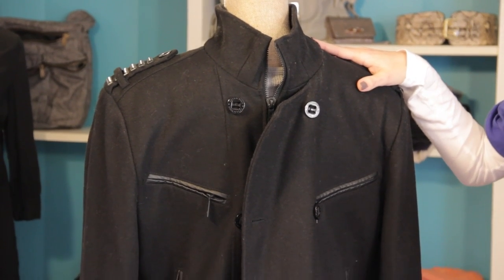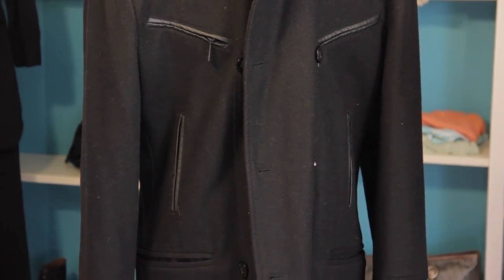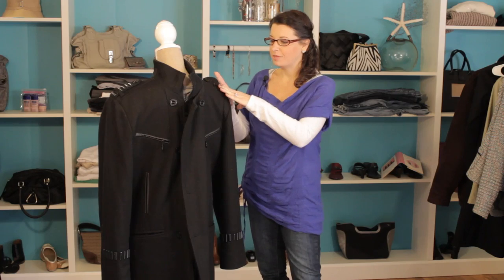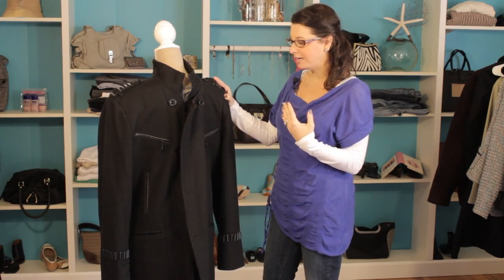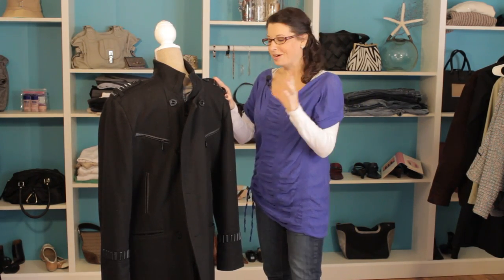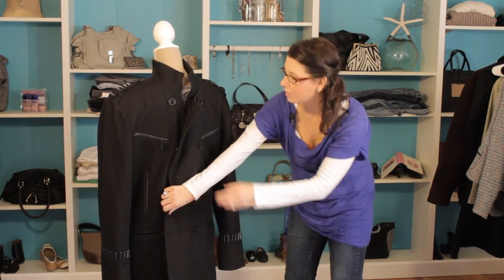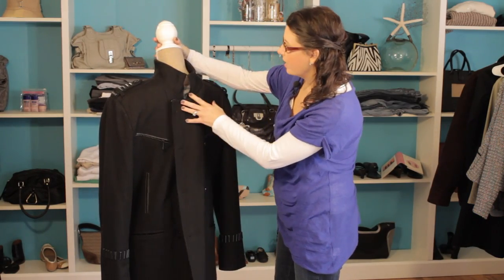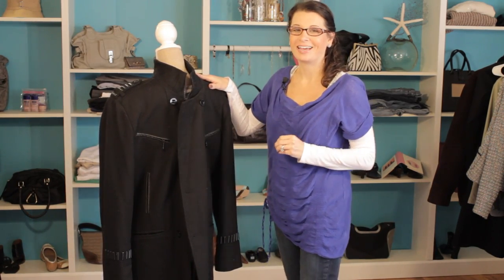What Long Coat Looks Good on a Tall, Thin Man? : Wear It With Style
If you're a tall, thin man, you're going to need to remember that your coats will probably require a lot of fabric. Find out what long coat looks good on a tall, thin man with help from in the communications and fashion Industry for over a decade in this free video clip.

Series Description: Whether you're dressing up or dressing down, there are a number of ways to wear your favorite fashions with style. Get tips on fashion trends with help from in the communications and fashion Industry for over a decade in this free video series.